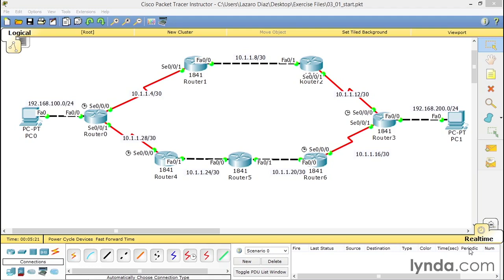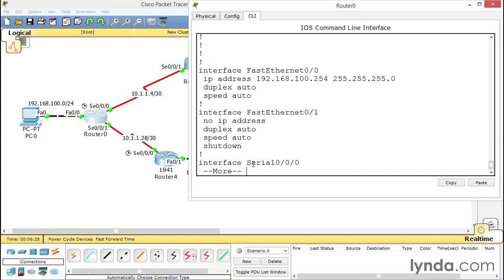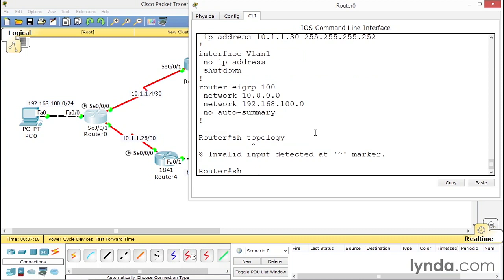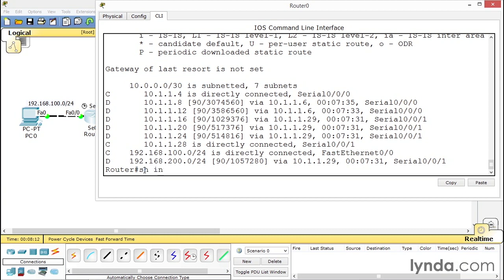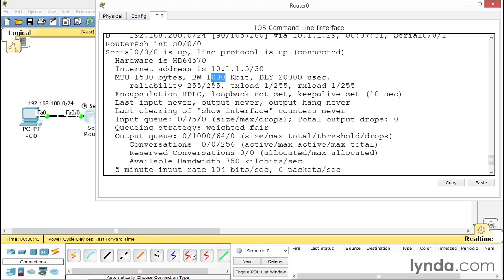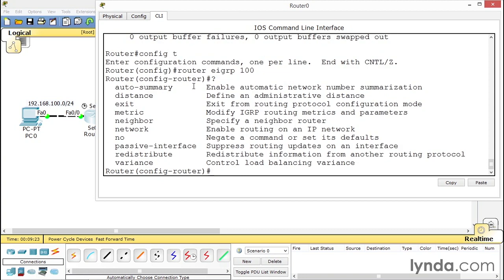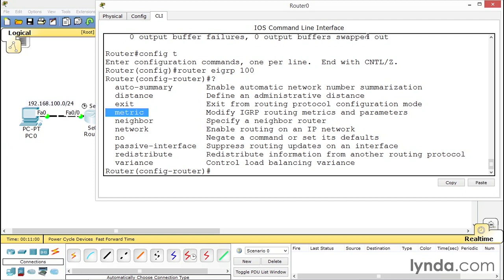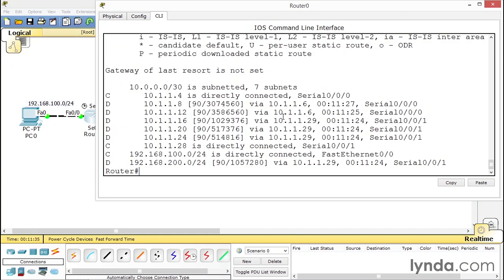Cisco-Routing Understanding EIGRP part 17